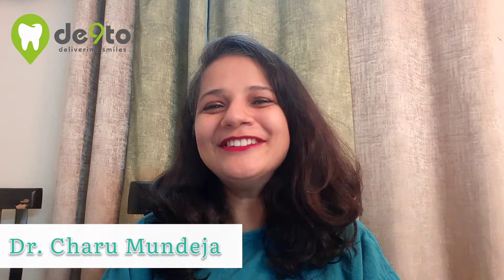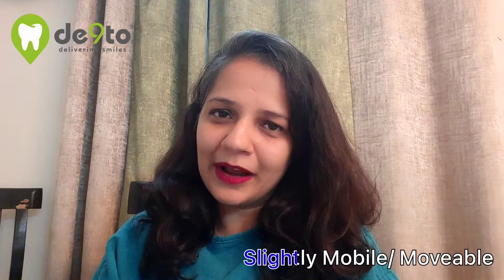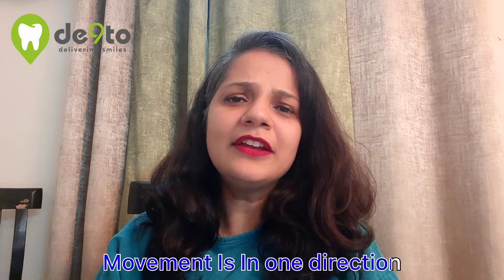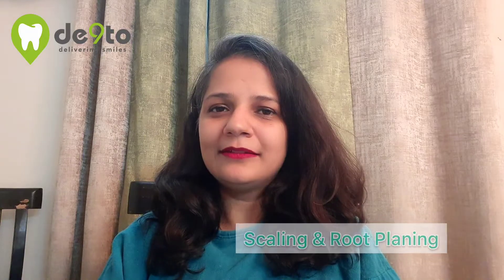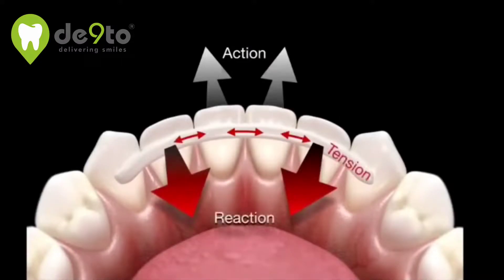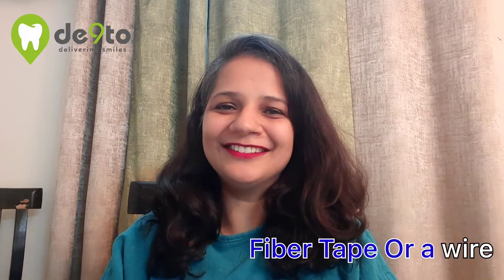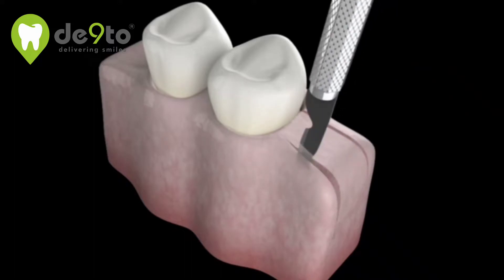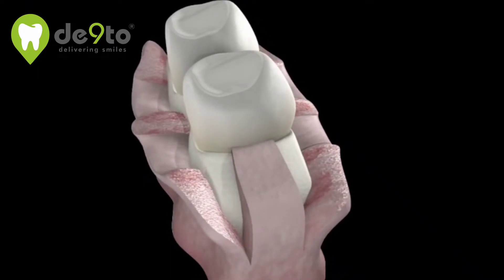Treatment Options For Mobile Teeth || By- Dr. Charu Mundeja || De9to || Delivering Smiles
In This Video Dr. Charu Mundeja Will Explain us About the Treatment options avilable for Mobile teeth.
Tooth mobility is the horizontal or vertical displacement of a tooth beyond its normal physiological boundaries around the gingival area, i.e. the medical term for a loose tooth.